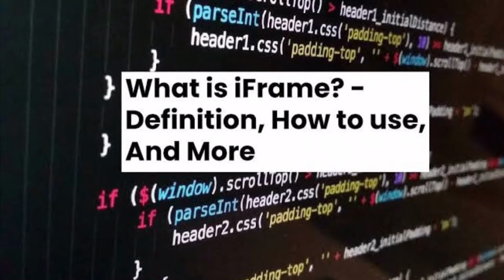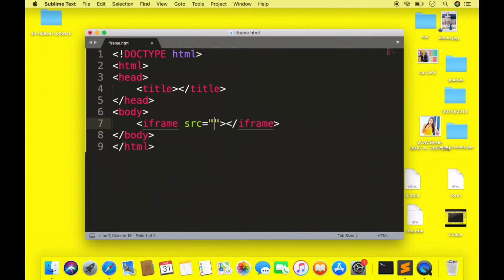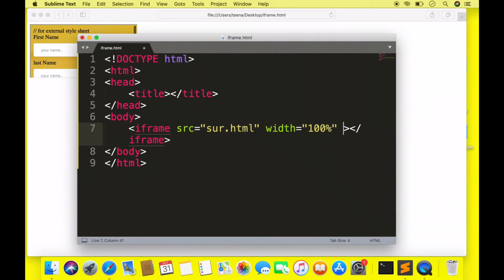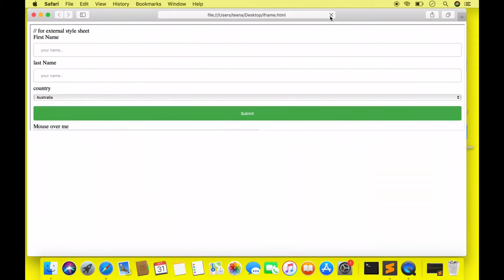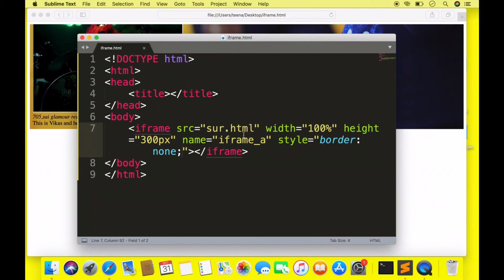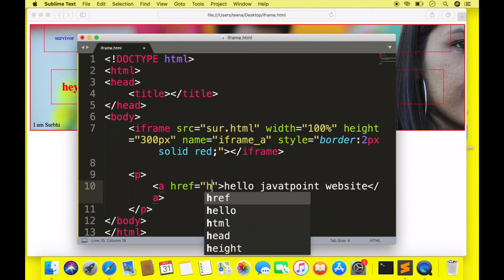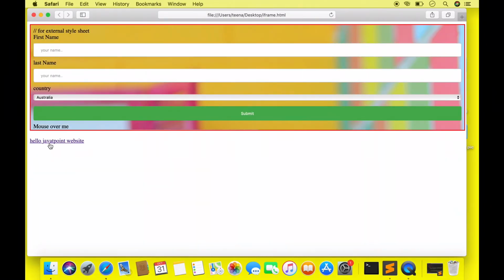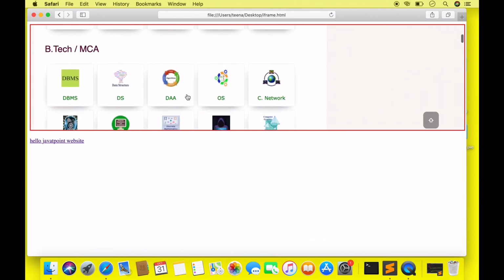HTML iframe tag |HTML inline Frame | with Practical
Hello guys,today I’m creating iframe video.in this video I’m using anchor tag also .so if u haven’t watched then visit my channel and watch .I explained every video related to HTML and css in easy way.

So if u haven’t my channel yet then visit

Technical Ma’am
Technical Maam
Technical Mam
technical mam